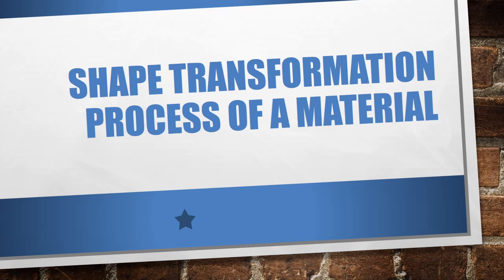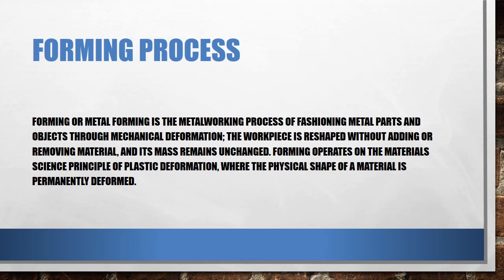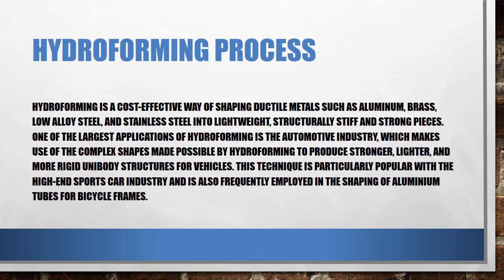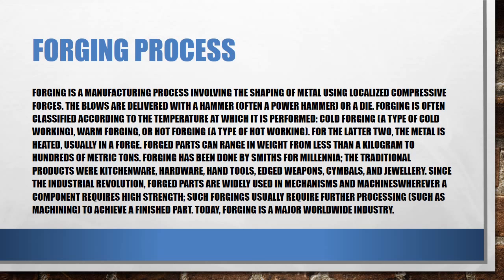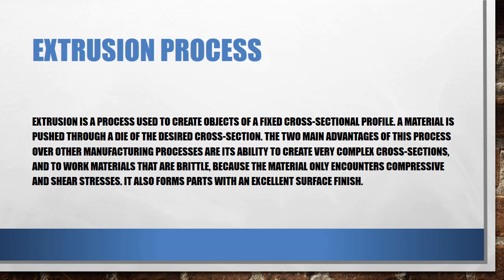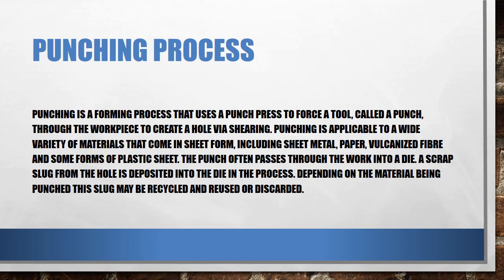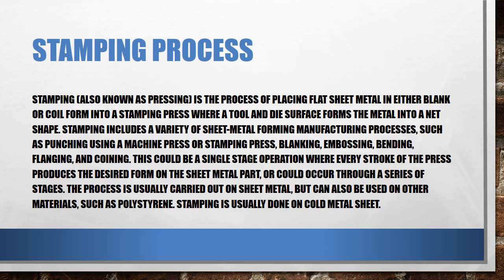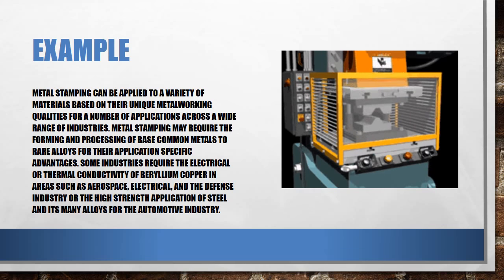6 Processes By Daniel Codina